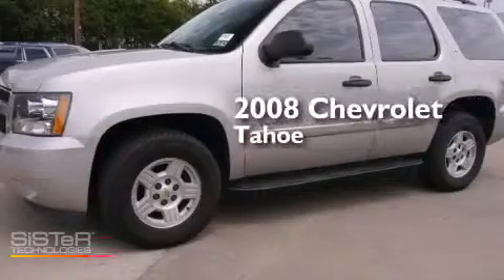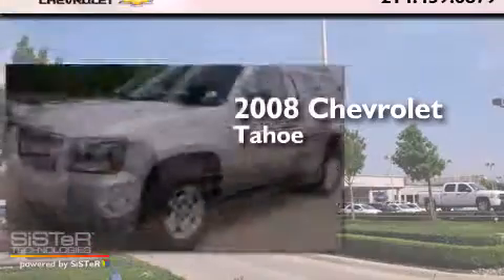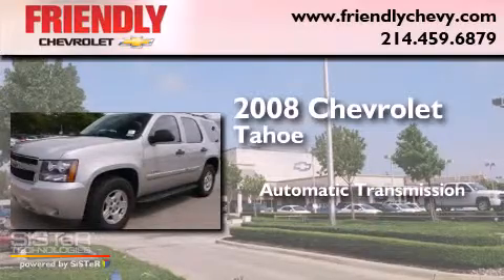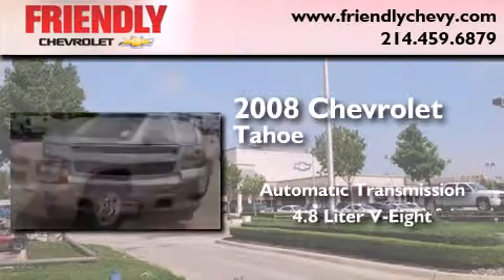2008 Chevrolet Tahoe Ft. Worth TX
Year : 2008
 Make : Chevrolet
 Model : Tahoe
 Engine : Vortec 4.8L V8 SFI
 Trans . : Automatic
 Exterior : -
 Miles : 78,769
 Interior : Other

 Preowned 2008 Chevrolet Tahoe Dallas TX